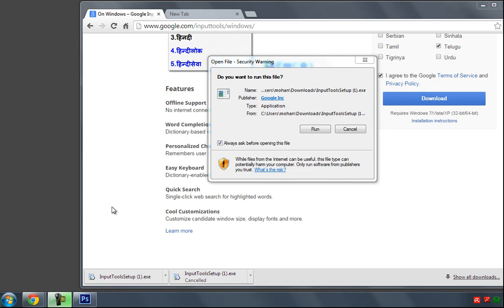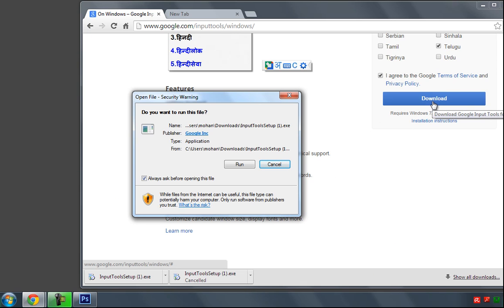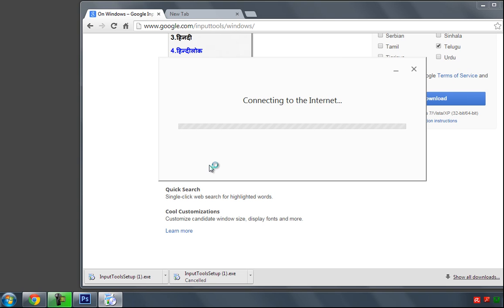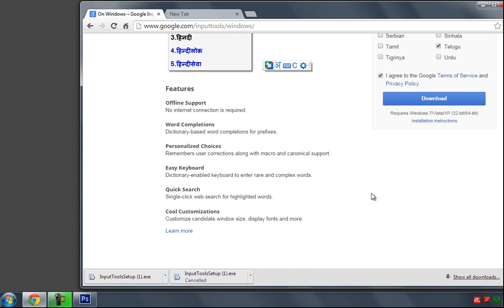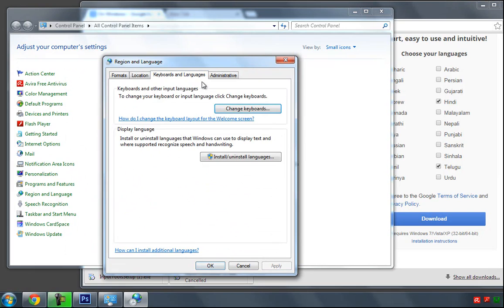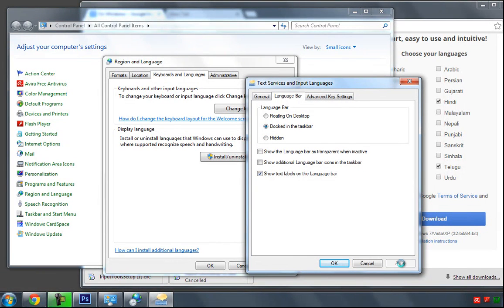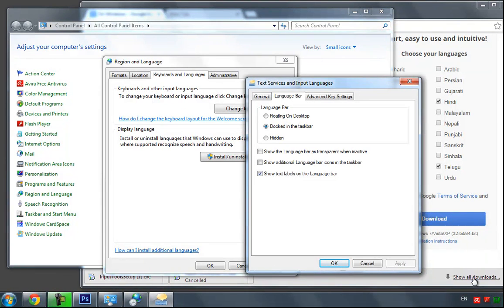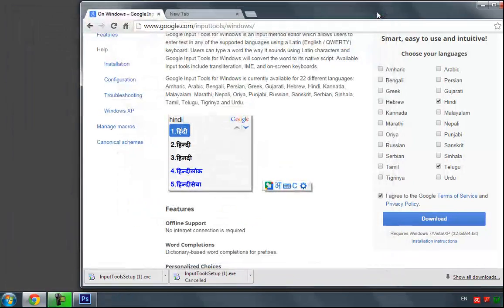Google Input Tools Part Two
Here in session you will find 'How to install Google input tools into your system (Windows 7) , and also explained to enable language bar in taskbar.